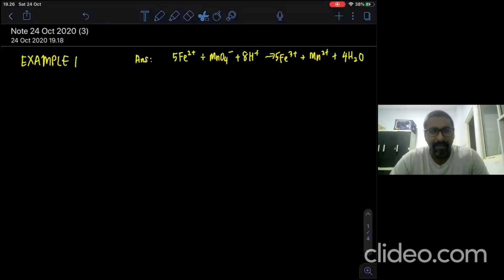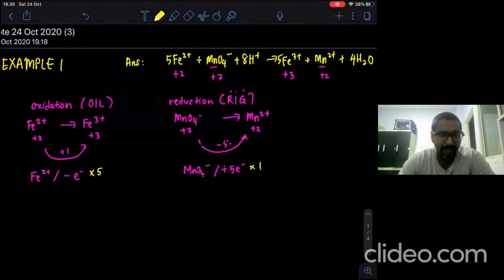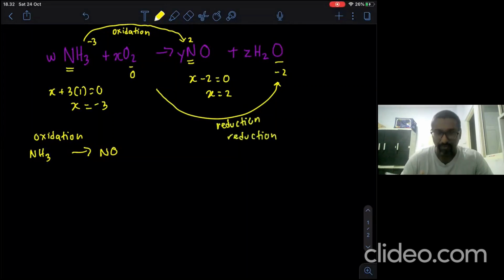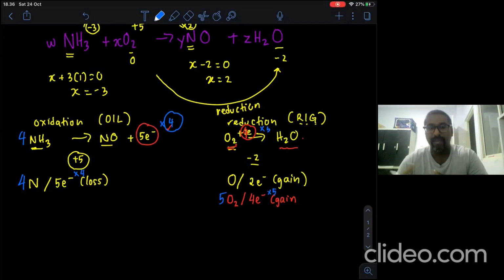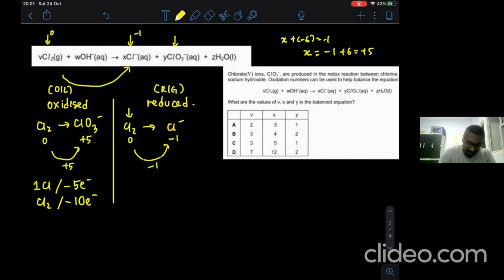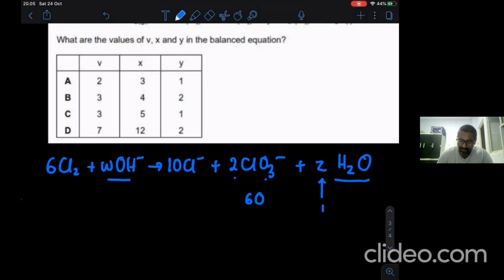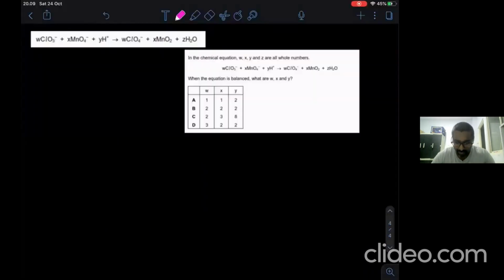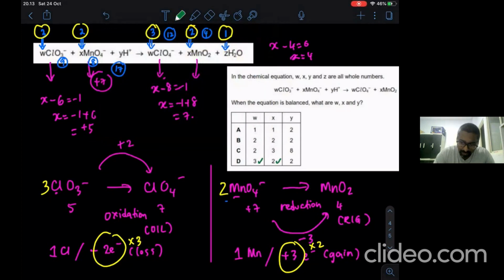BALANCING REDOX REACTION AND DISPROPORTIONATION REACTION USING OXIDATION NUMBER